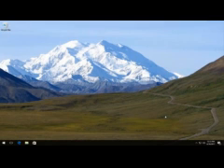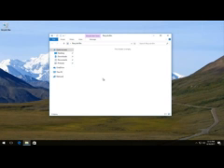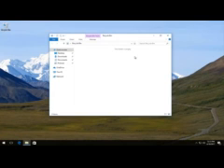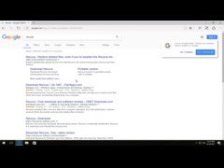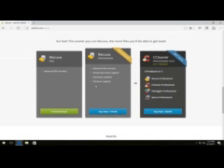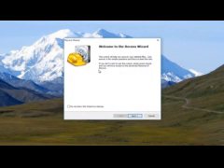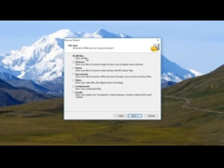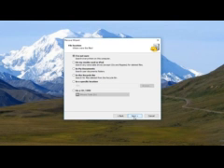How To Recover Permanently Deleted Files For Free On Windows-10-8-7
if you use this software you will back your Permanently Deleted Files..
like picture, videos and everything.. just use it..